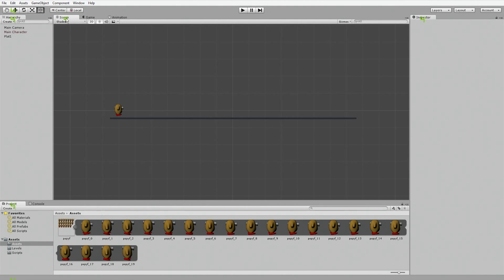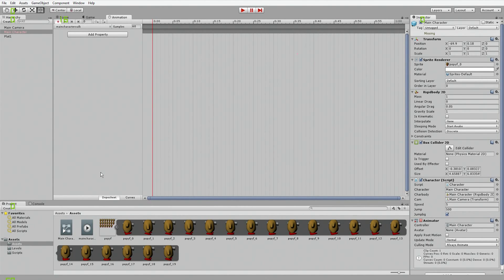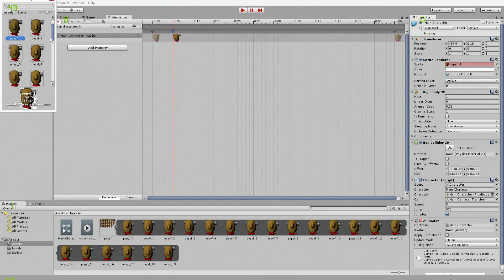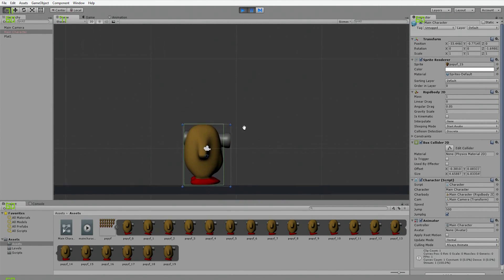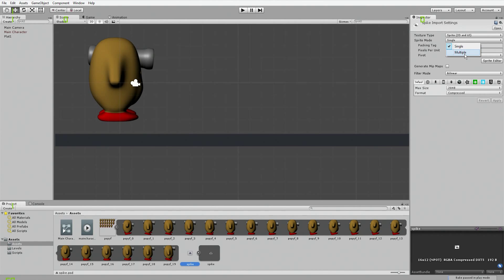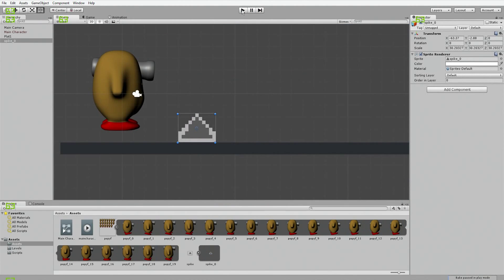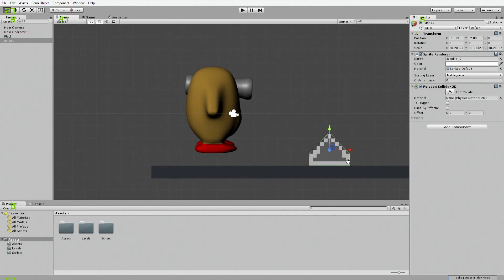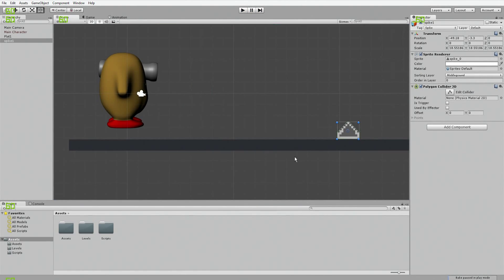Beginning Unity 5 5: 2D Animation and Enemy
creating a running animation and creating a stationary "spike" enemy that kills you if you die.

Arduino Tools and Techniques for Engineering Wizadry

Ivor Horton's Beginning Visual C++ 2013

Jon Duckett HTML & CCS design and build websites

Assembly Language Programming for the IBM PC Family

C How To Program Sixth Edition